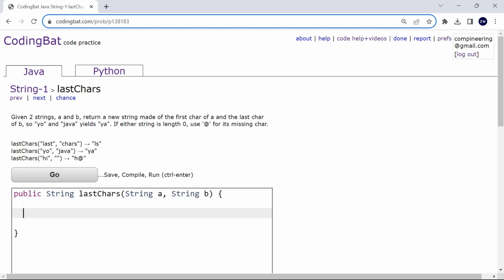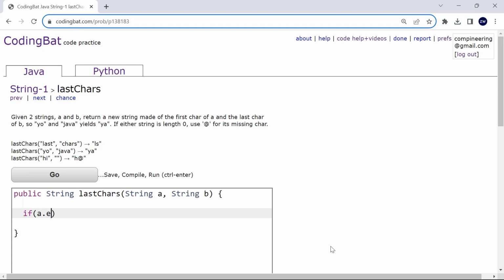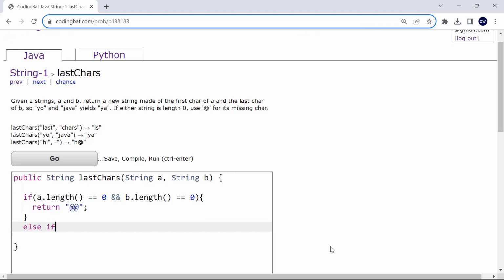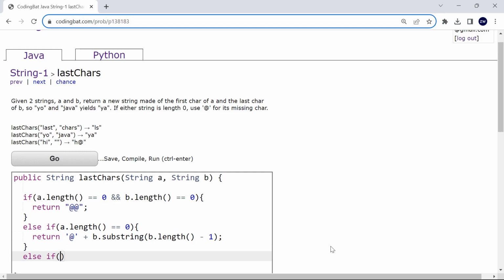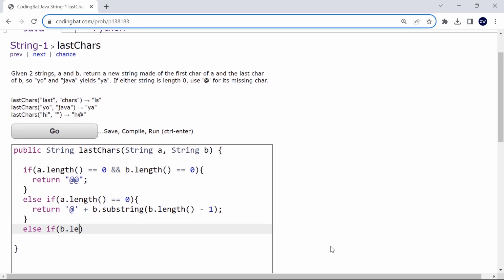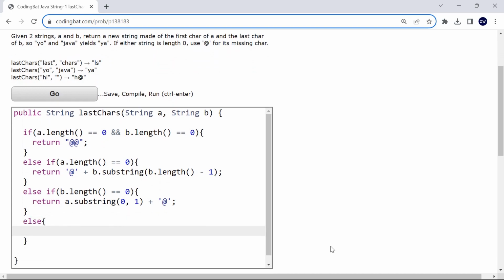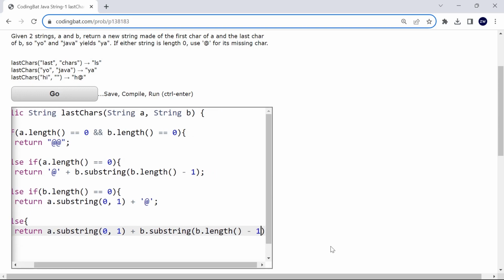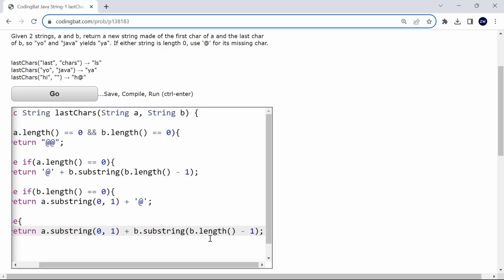Coding Bat - lastChars Solution (Java)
Hi everyone!

This video goes through Solution of lastChars

Summary
✅ Check for string length, then substring

Enjoy :D